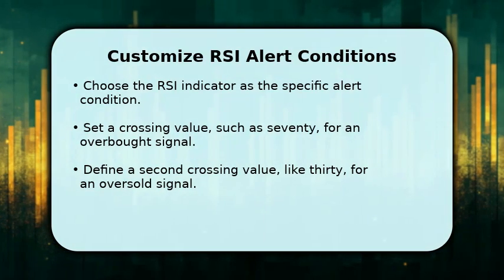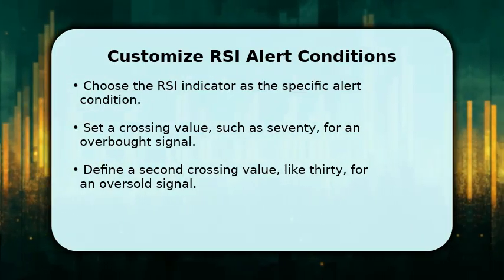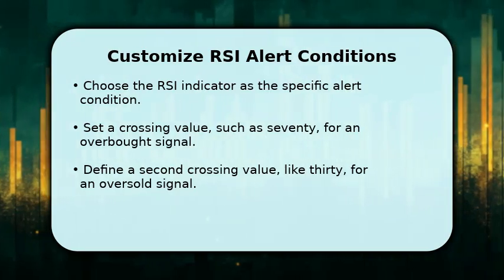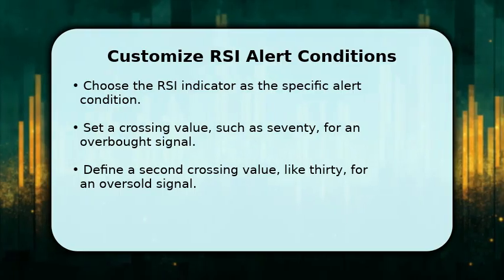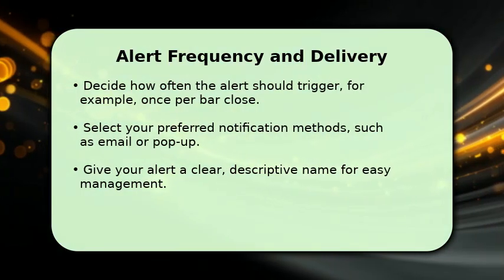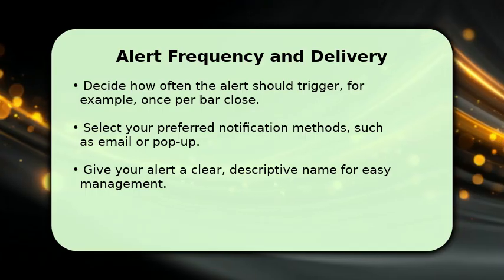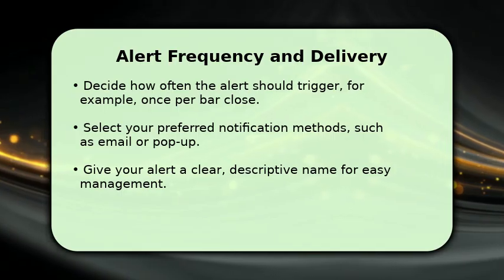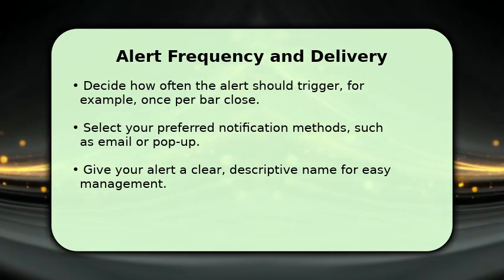How To Set RSI Alerts On TradingView (Full Guide)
▸ (f) In this comprehensive guide, we'll walk you through the step-by-step process of setting up Relative Strength Index (RSI) alerts on TradingView. Whether you're a seasoned trader or just starting out, understanding how to use RSI alerts can help you make more informed trading decisions and stay ahead of the market. From creating custom indicators to setting alert conditions, we'll cover everything you need to know to get started with RSI alerts on TradingView.